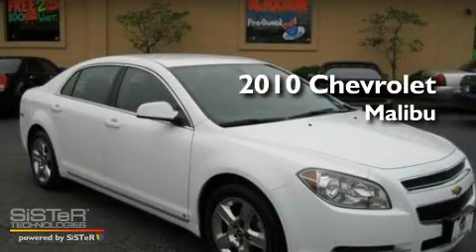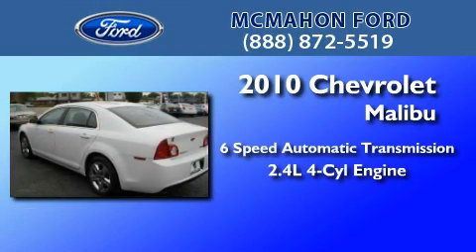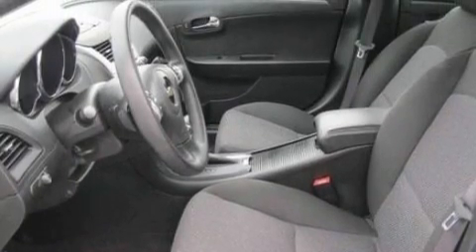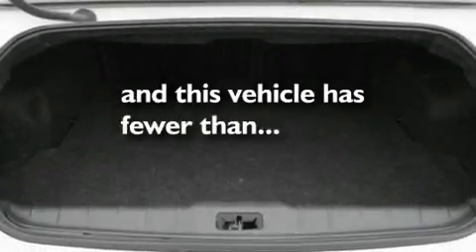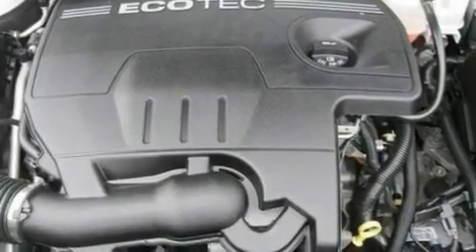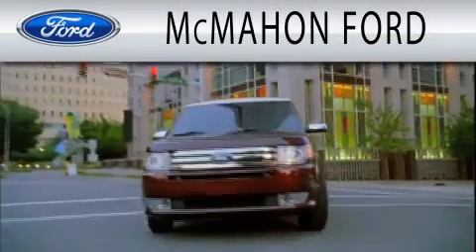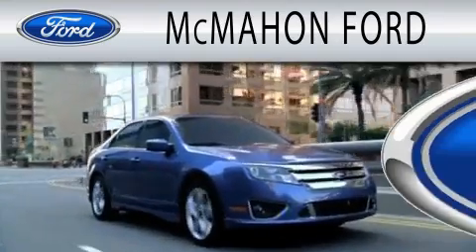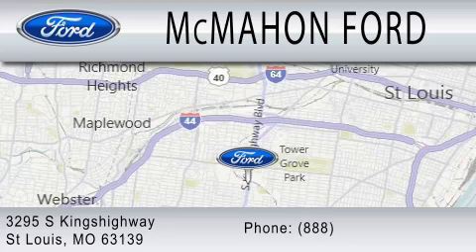2010 CHEVROLET MALIBU MO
Year : 2010
 Make : CHEVROLET
 Model : MALIBU
 Engine : 2.4L I4
 Trans . : AUTO 6SPD

 Miles : 37,824
 Interior : EBONY
 Stock : PK1656

 295 South Kingshighway
  , MO 63139